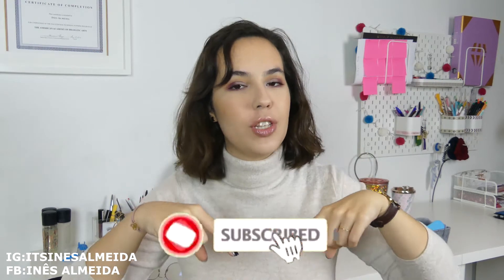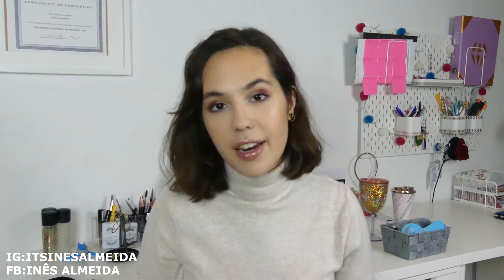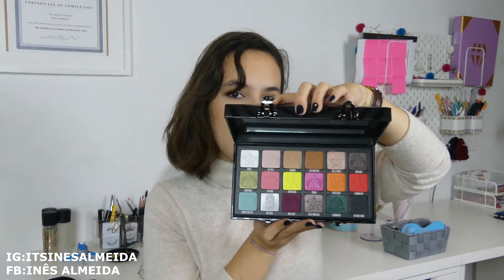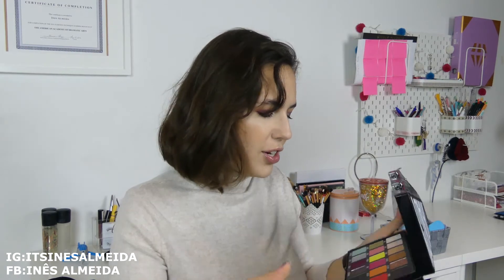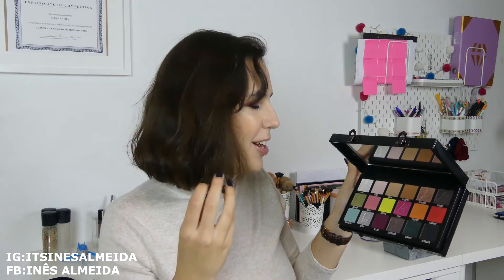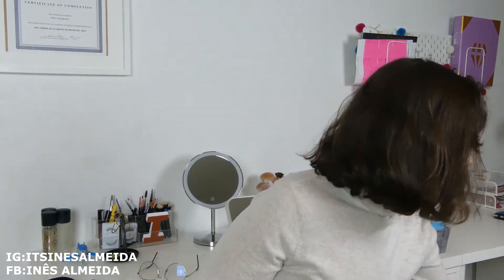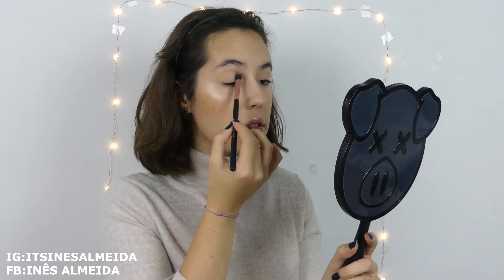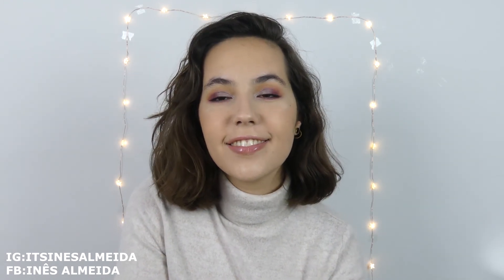SHANE DAWSON CONSPIRACY PALETTE I Makeup Tutorial for teens | Zita Seni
SHANE DAWSON CONSPIRACY PALETTE (MAKEUP TUTORIAL FOR TEENS)
Hey guys! I am very excited to show you the new Conspiracy palette! I wanted this palette with all my bones and I am very happy to have it!
In this video, I show you the palette, all the shades and give you a little makeup tutorial but keep up with my Instagram because I will be posting mini tutorials with this palette!